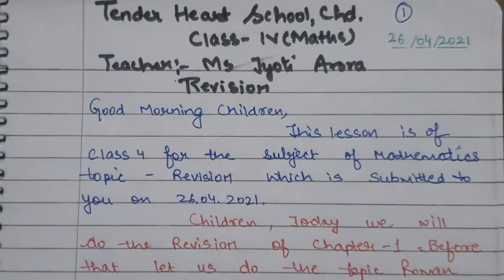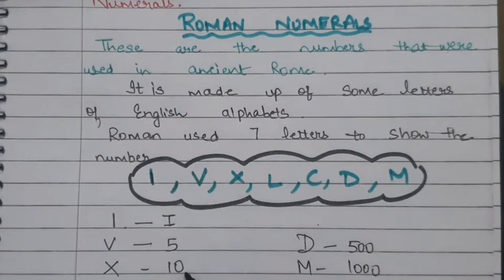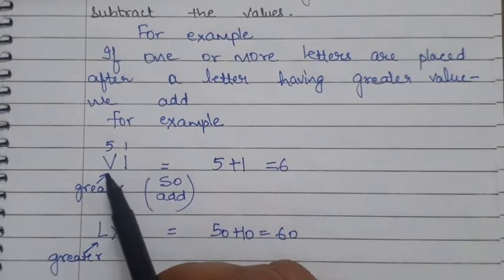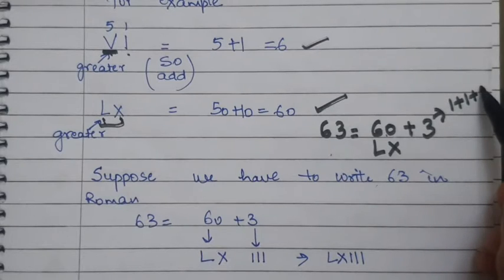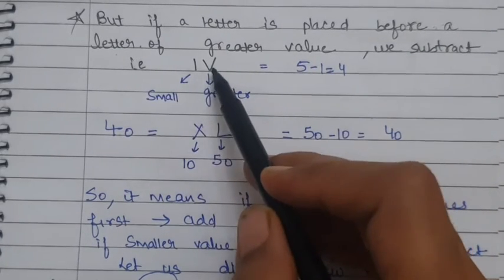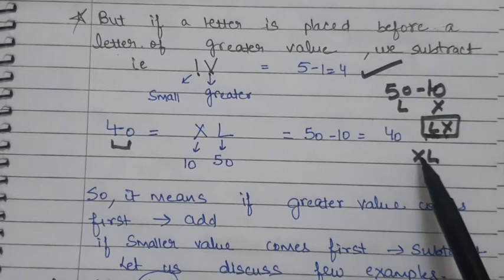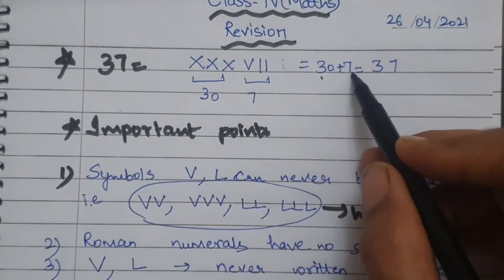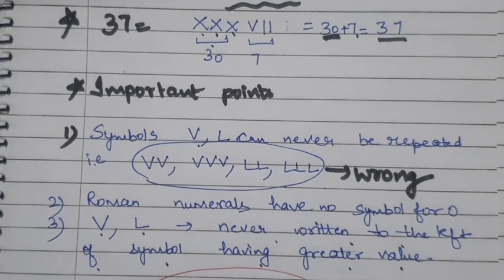class 4, Revision of Numbers, Mathematics